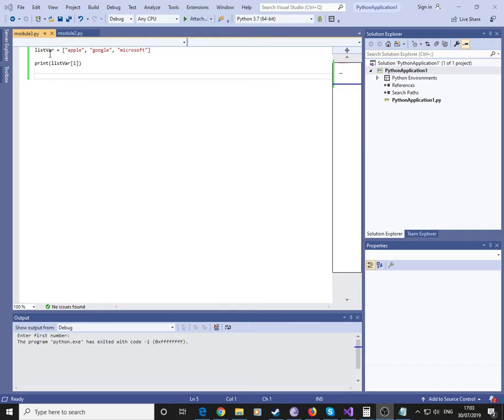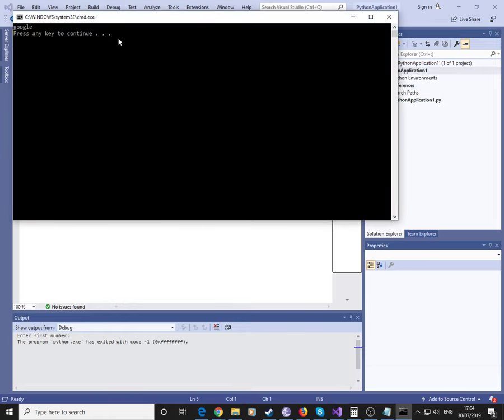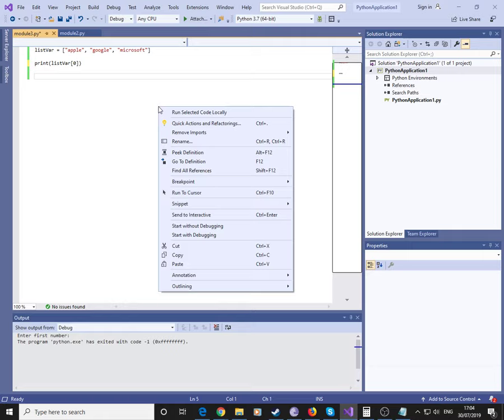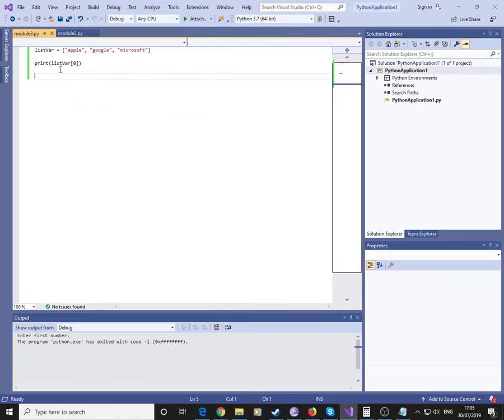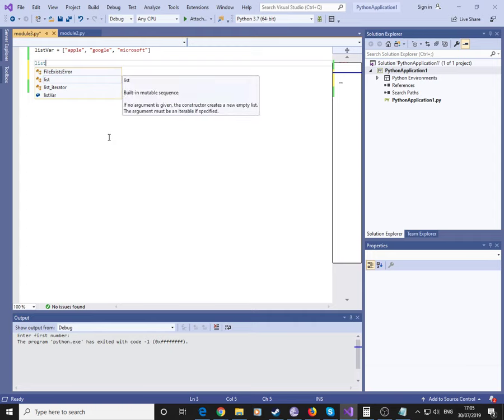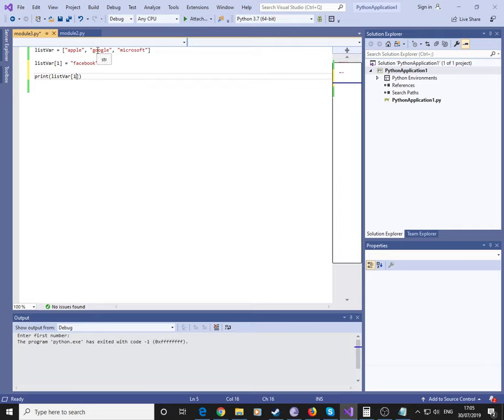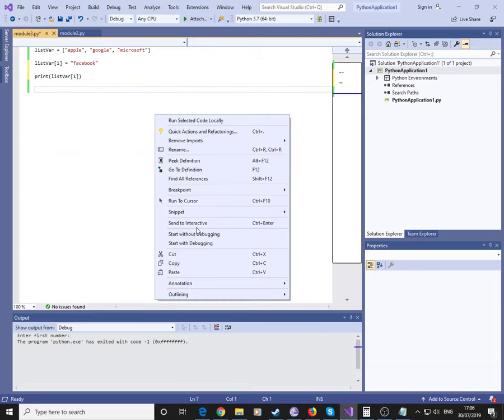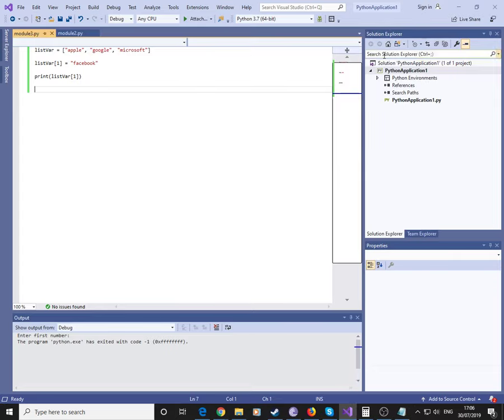Lists in Python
This is a brief overview of working with lists in python. How to create a list in python, how to assign values to a list in python.